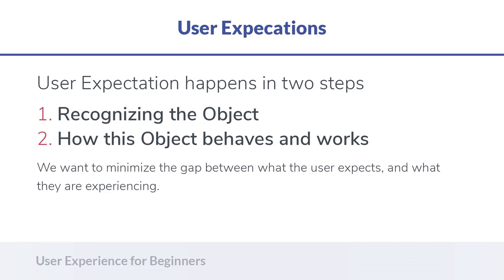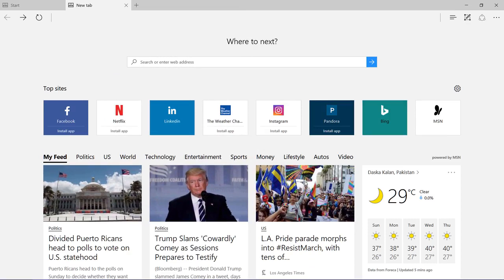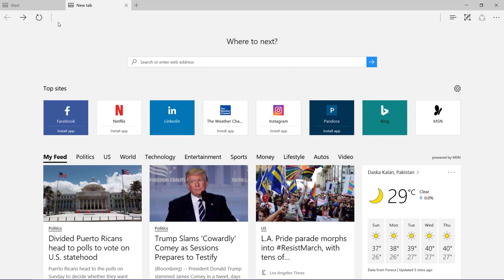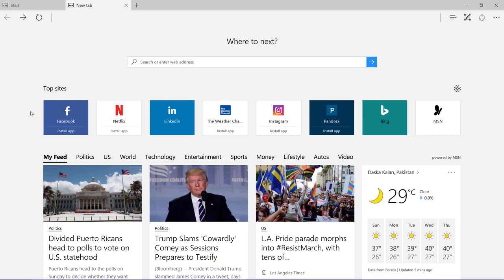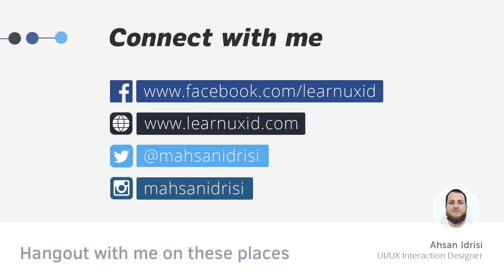UX for Beginners Design delightful Digital experiences 18